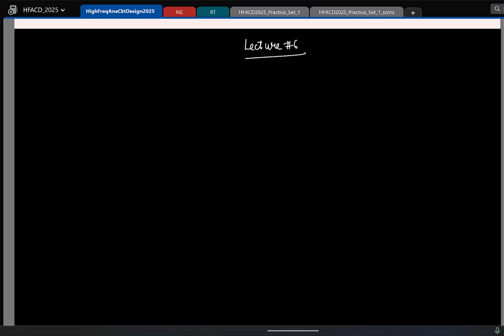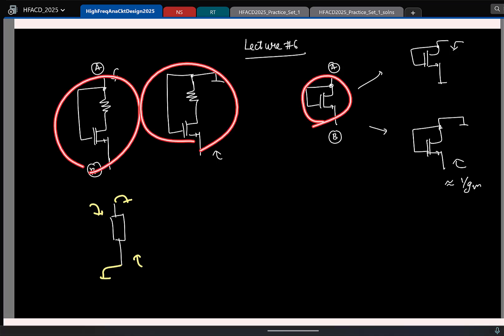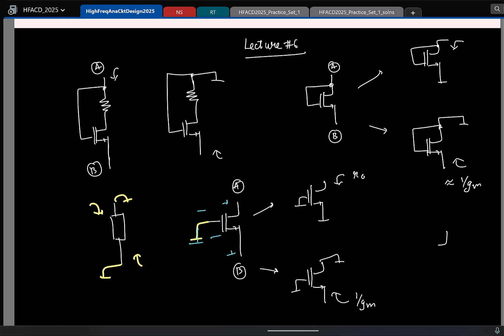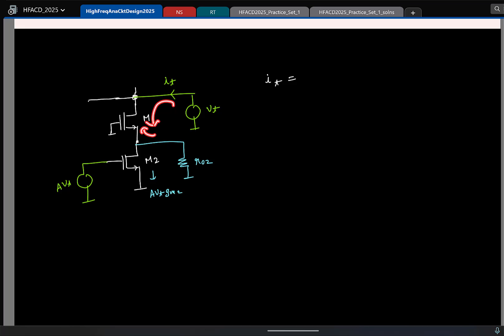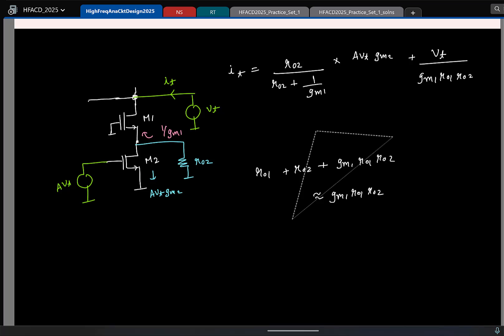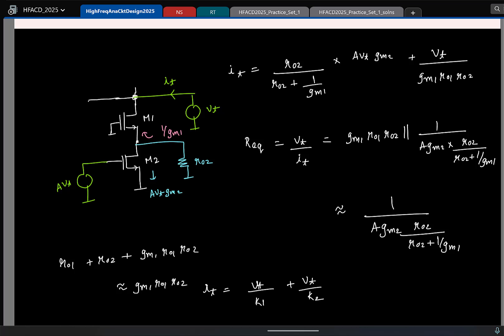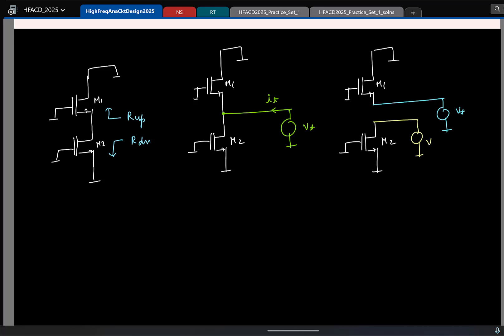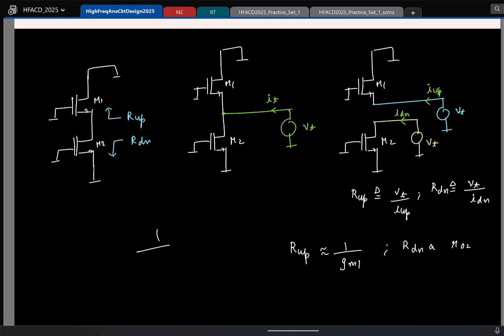Lecture 6(1): Example problems; Defining the impedance looking up and down into a node